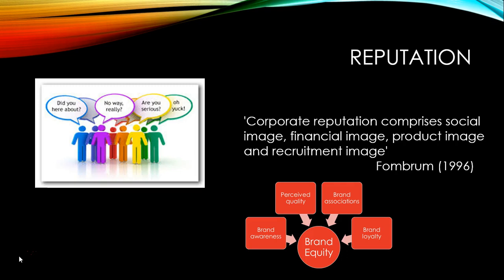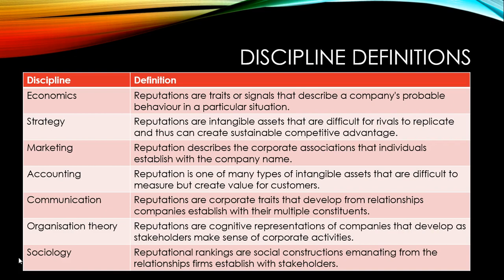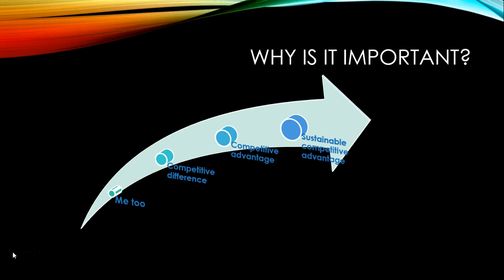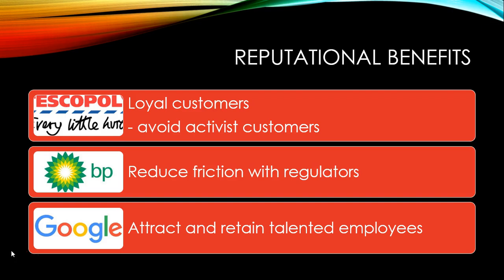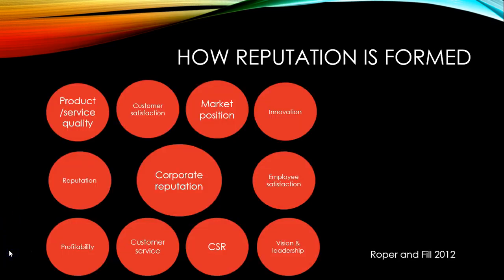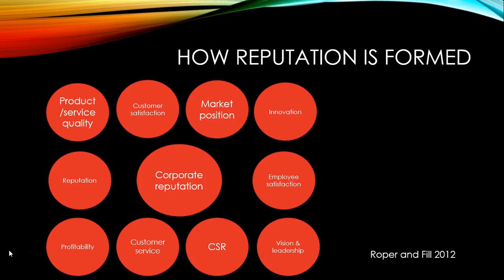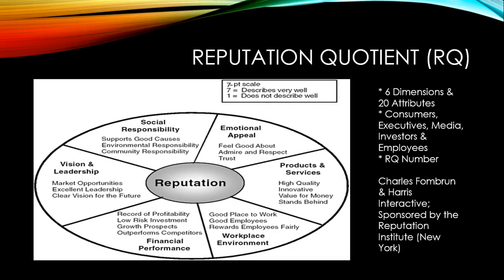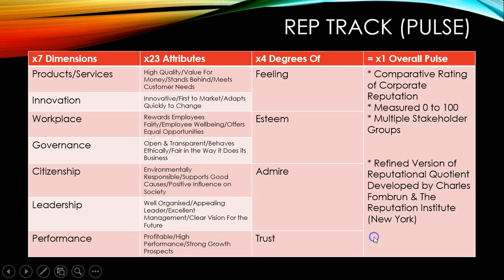Brands and Corporate reputation lecture 8